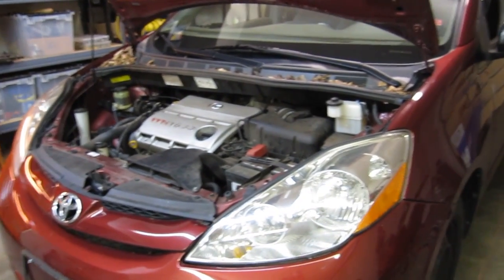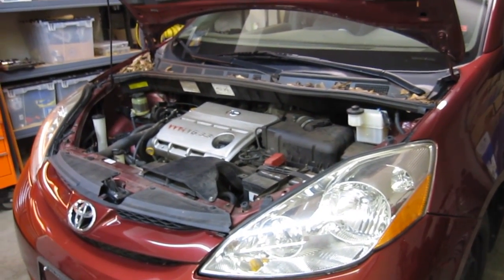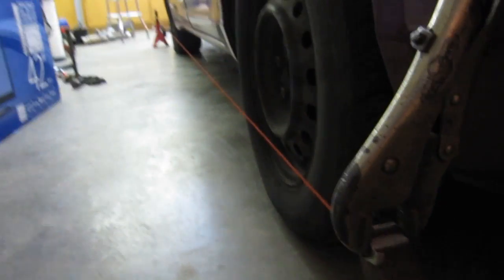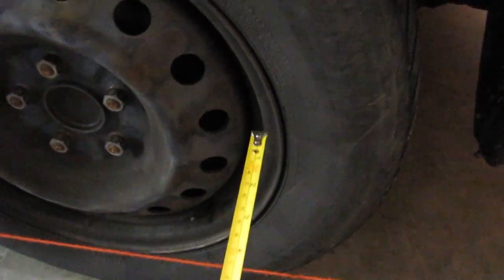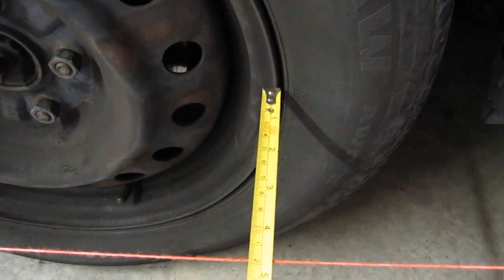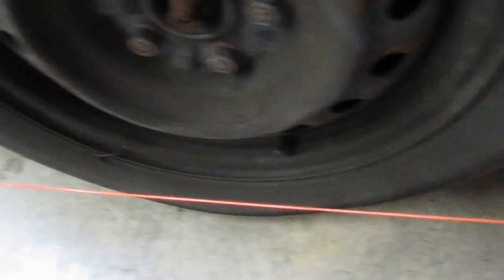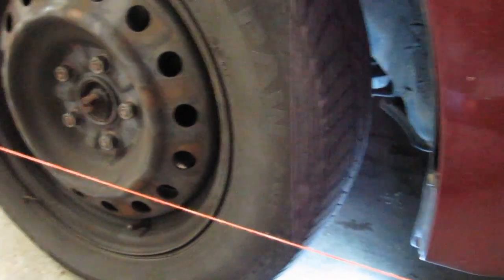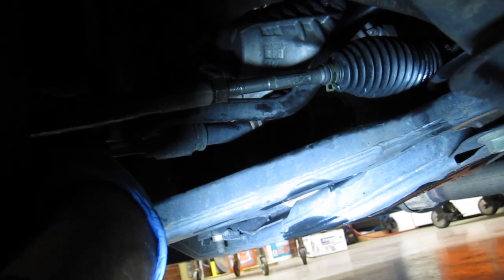DIY Alignment: Setting Toe with the String Method